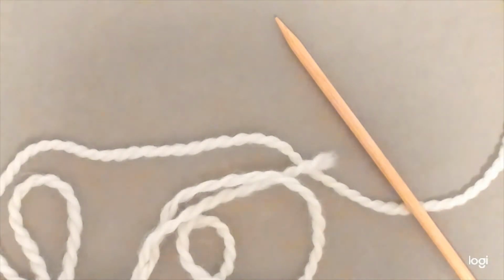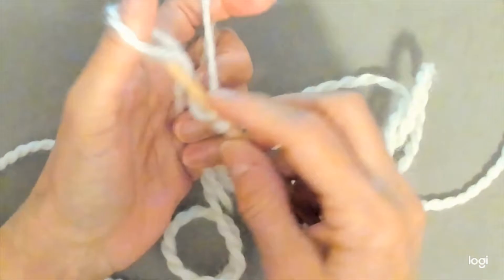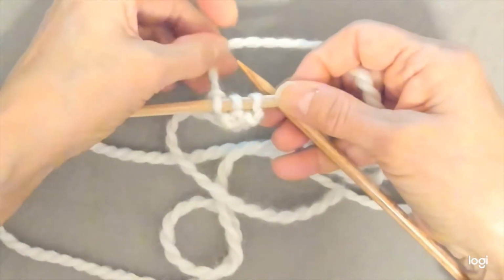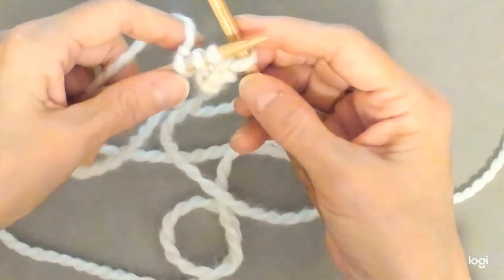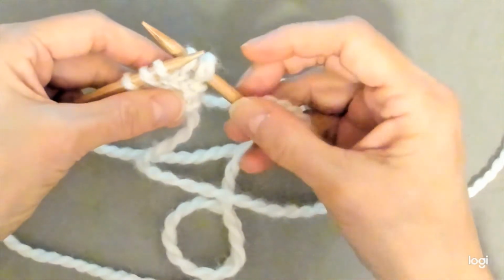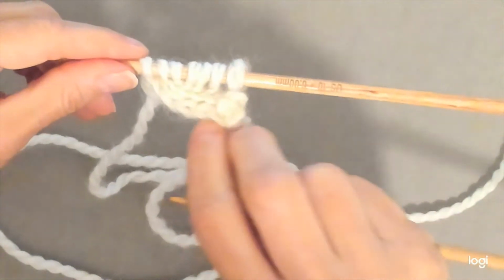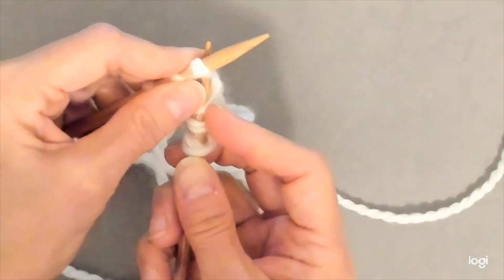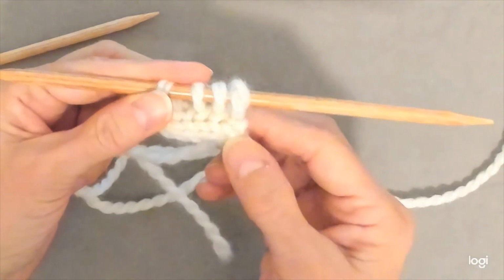Cast Ons: I Cord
This is one of a series of videos showing different knitted cast ons.

I plan to add to this playlist as I create new cast on videos.

Find more instructional videos on my blog at chaiknucklesknitting.com